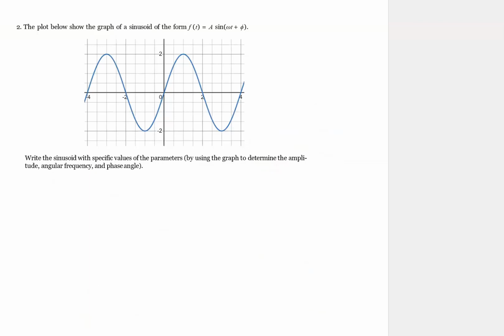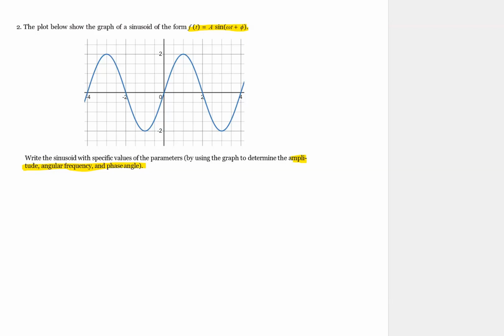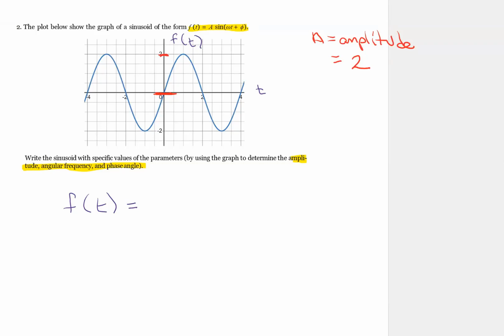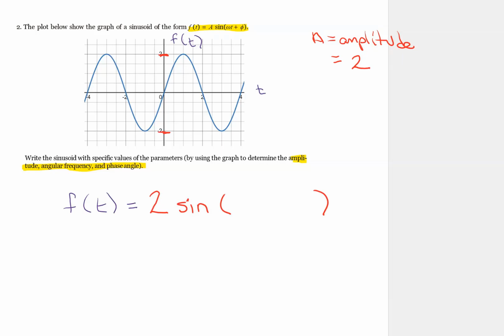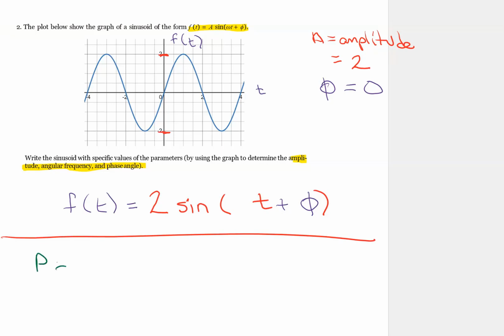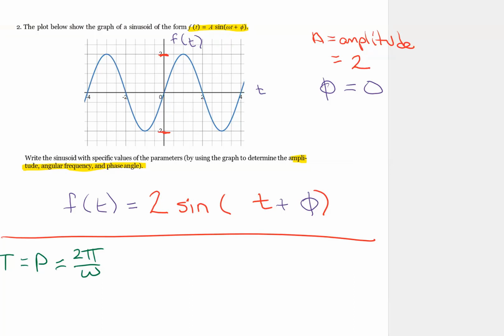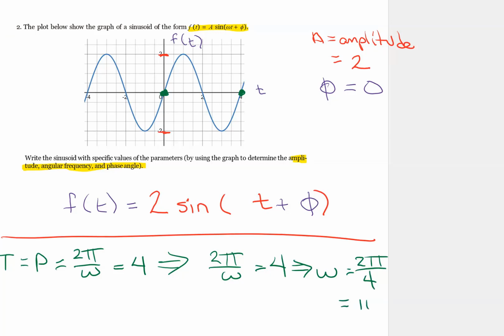Review Tesr 3 A Problem 2